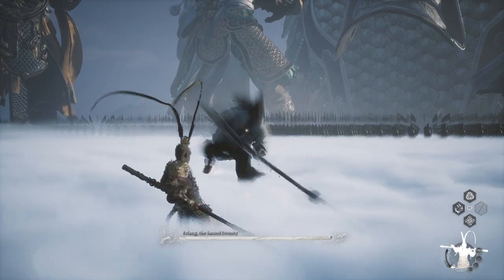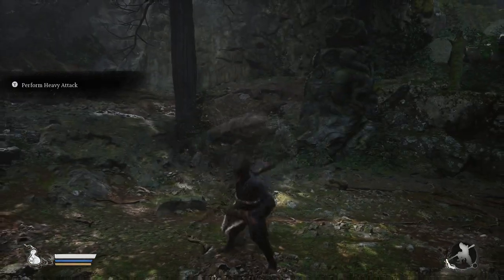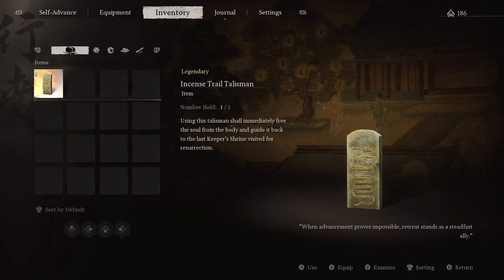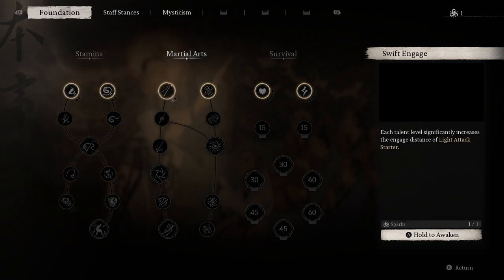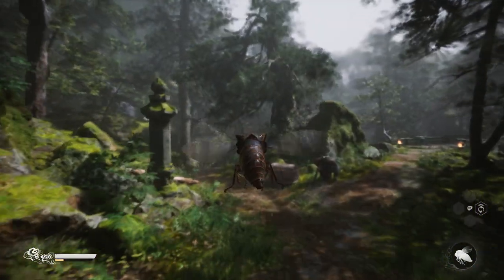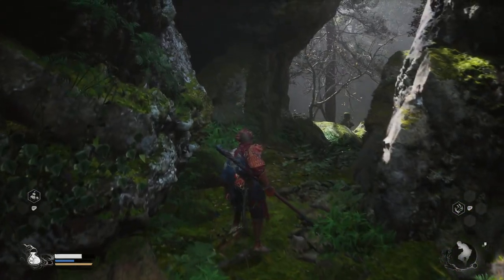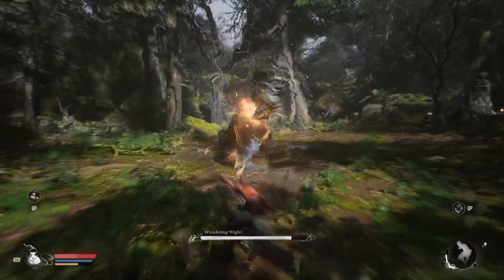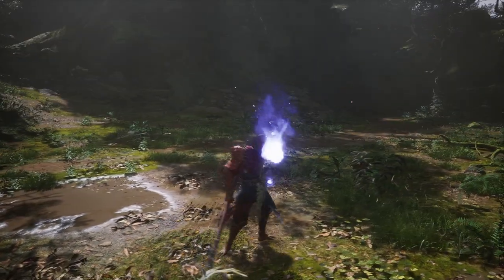Monkeying Around (Black Myth: Wukong)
Hello everyone, this is a new video game series for Black Myth: Wukong, the game looked amazing, and I wanted to give it a try and record my progress in the game.

I absolutely enjoy playing this game, the combat mechanics are amazing and I'm sure if I had a better set up the graphics would look awesome too.

Best,